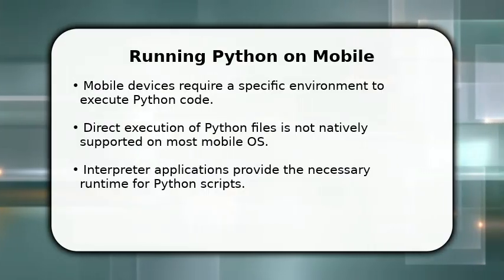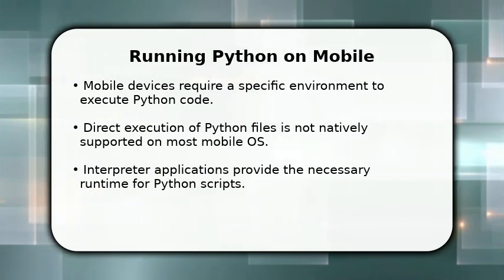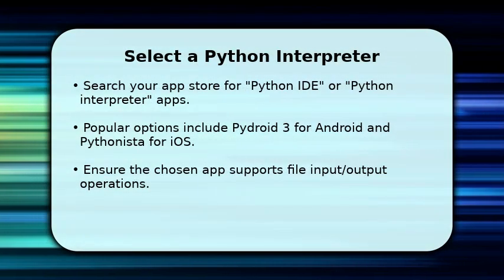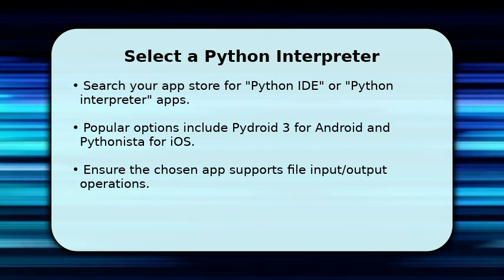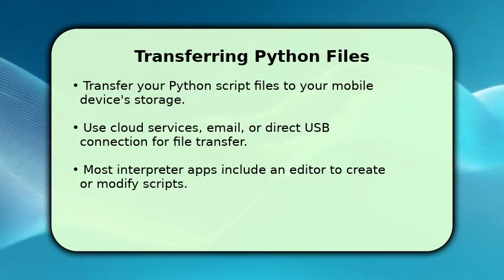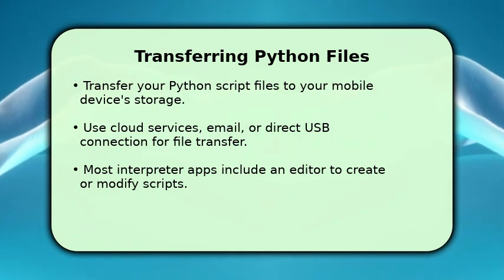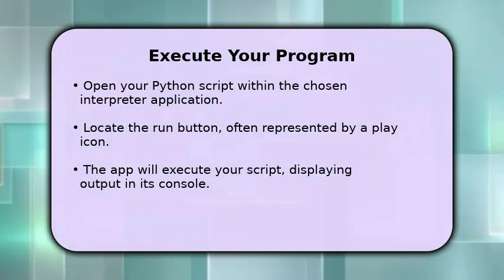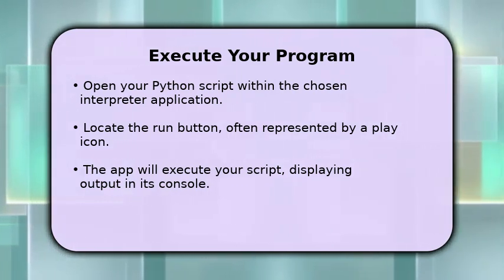How To Run File Handling Program In Python In Mobile (Only Way)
▸ (s) In this video, we will cover the steps to run a file handling program in Python on your mobile device. This is a step-by-step guide that will walk you through the process of setting up and running a Python script on your phone or tablet. We will use a simple example to demonstrate how to read and write files using Python's built-in functions.